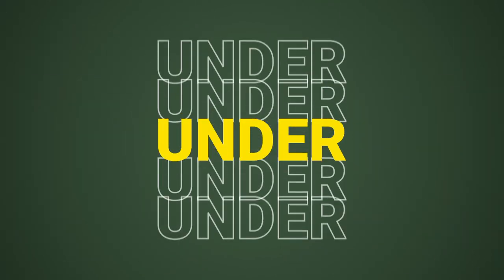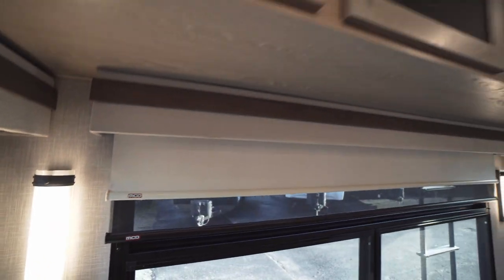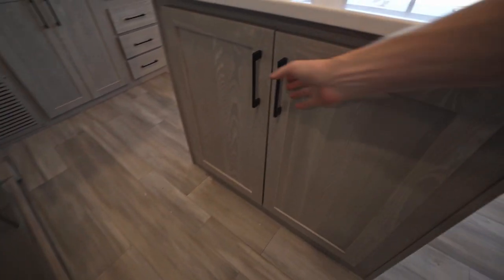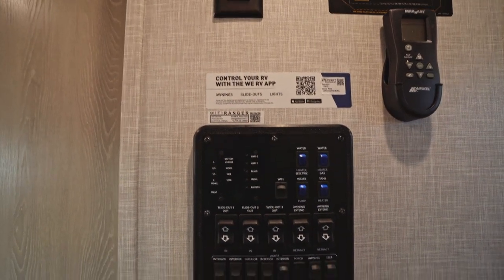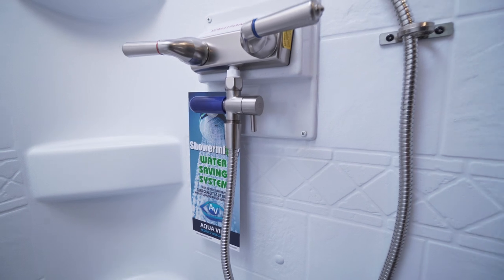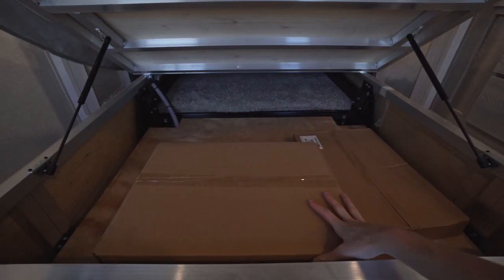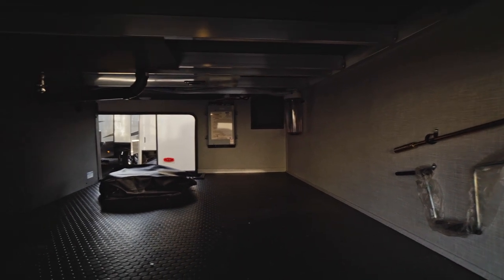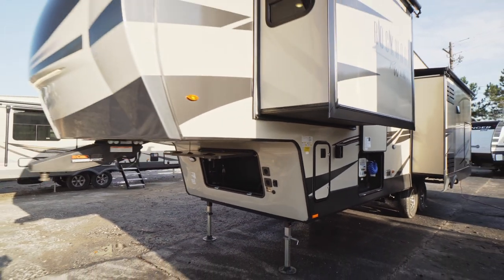Roomy Rear Living Fifth Wheel! Perfect for Couples! | 2022 Rockwood Ultra Lite 2893BS | Southern RV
Stock Number: RU28BS9920

Join us for this installment of the RV Rundown where we are taking a look at the 2022 Rockwood Ultra Lite 2893BS!

324 Industrial Blvd.